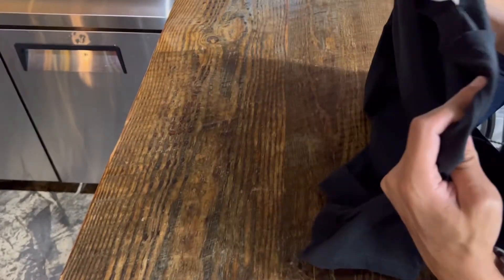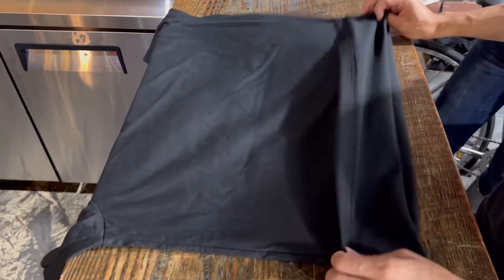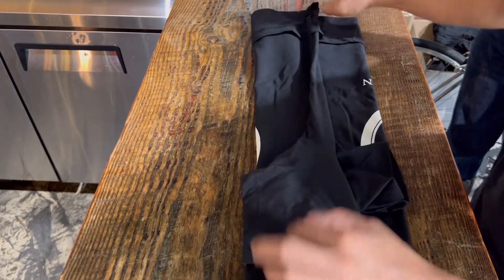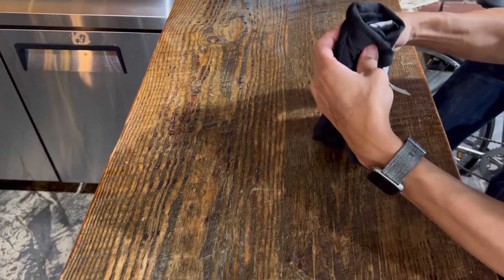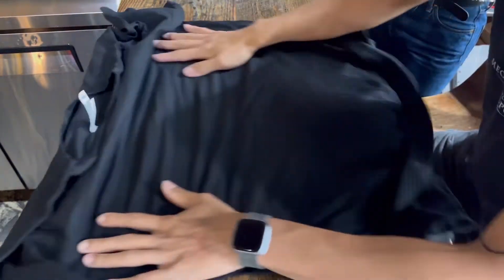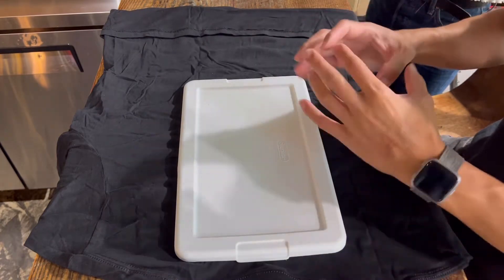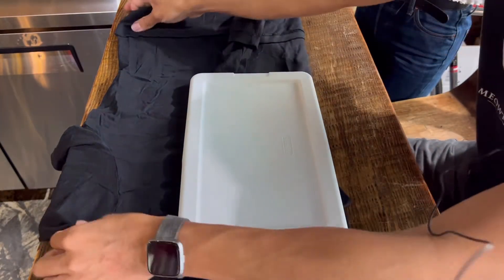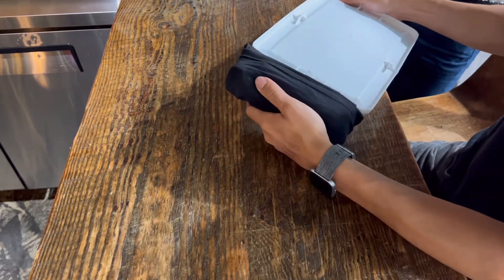How to fold a shirt into a burrito roll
This is a quick tutorial of how we fold a shirt into a tight roll for storage and our retail display